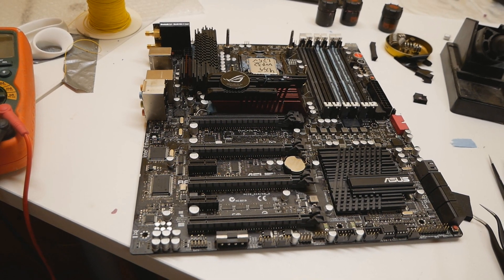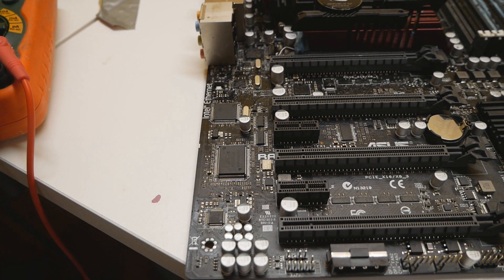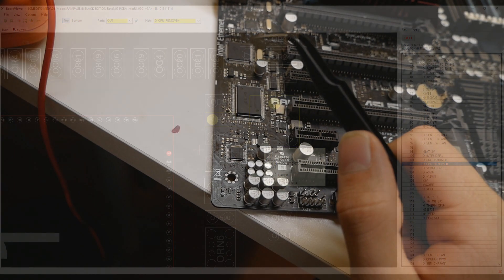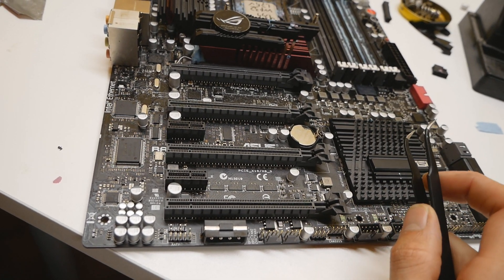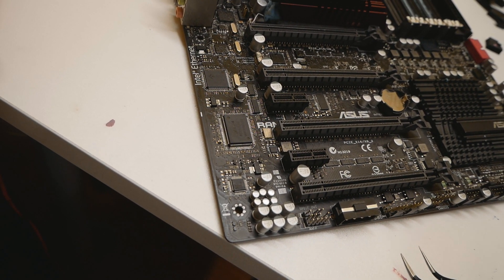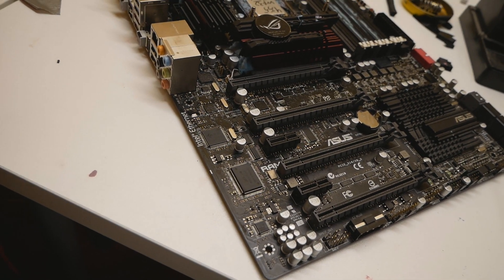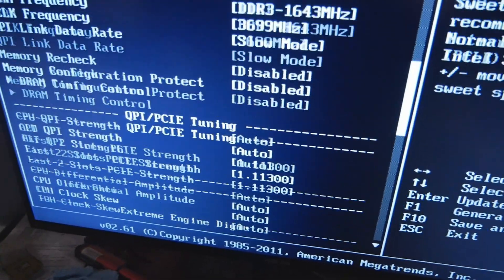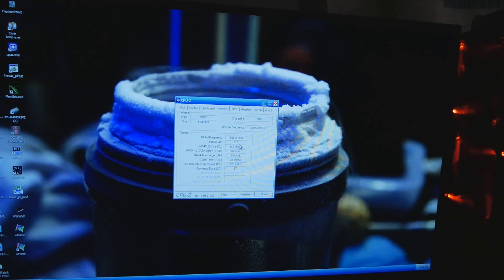New CPU Installed Error - Proper FIX (feat. Rampage III Black Edition)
I managed to find a real solution to my New CPU Installed errors on the Rampage III Black Edition. With the help of TerraRaptor from HWBOT and Elmor from Elmorlabs.com we traced the issue quickly to SKT_OCC or socket occupied pin of the socket.

The Super IO chip doesn't have SKTOCC connection at all, but a CPU_REMOVE function that are separated by a tiny mosfet. In my case I removed the whole function totally by lifting the O_CPU_Remove pin for good.